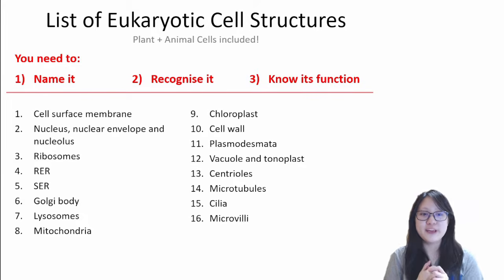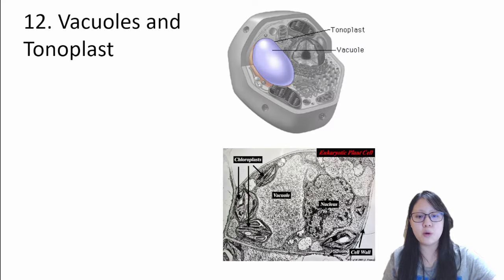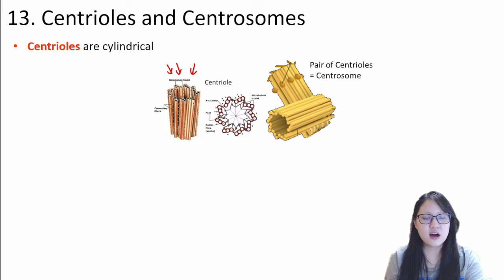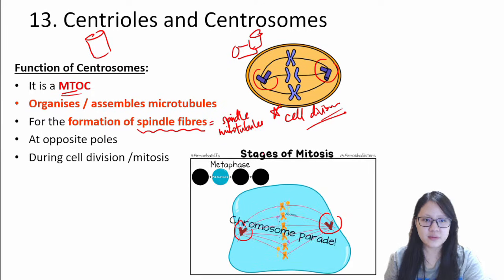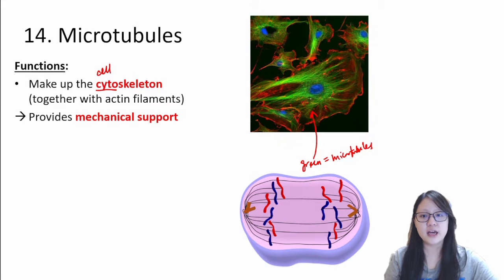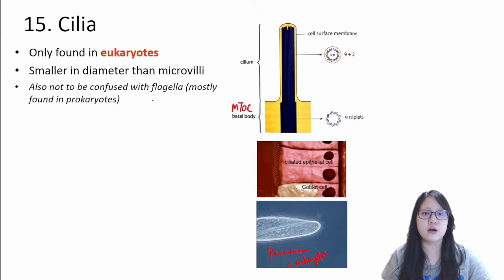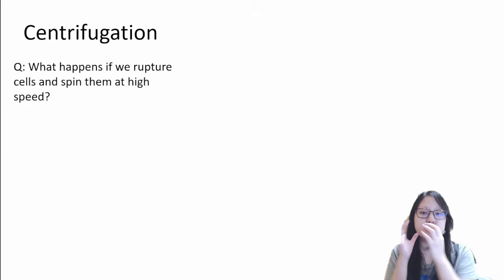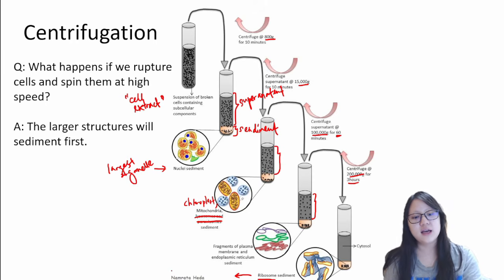Chapter 1.3b - Cell Structure and Function (Structure 10-16) | Cambridge A-Level 9700 Biology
Learning outcomes covered:
1.2.1 Recognise eukaryotic organelles and outline their structure and function
1.2.3 Compare typical plant and animal cells